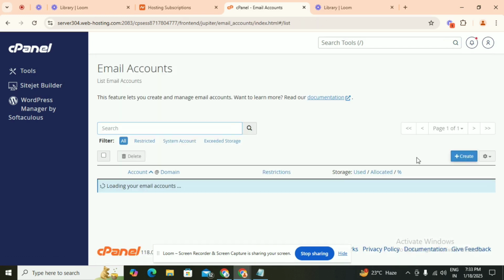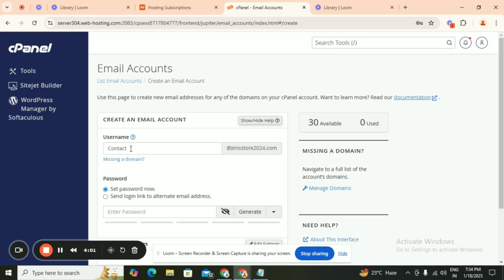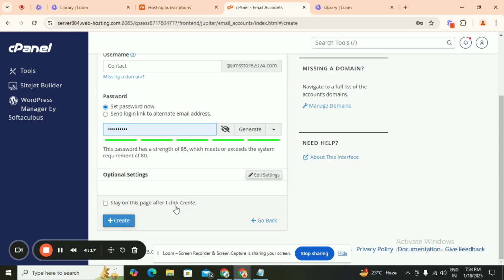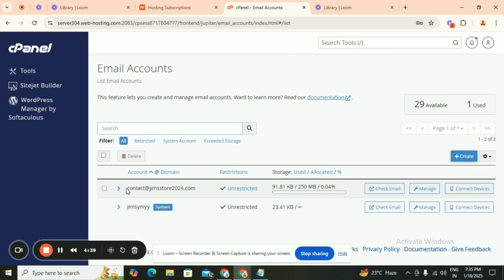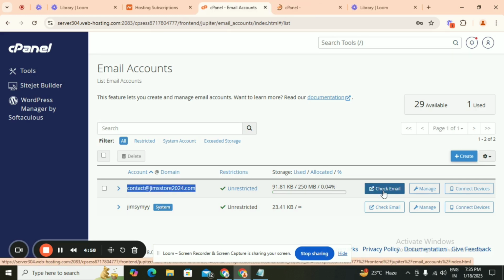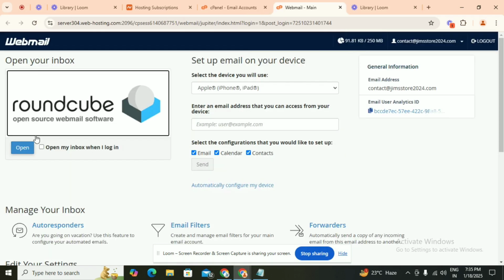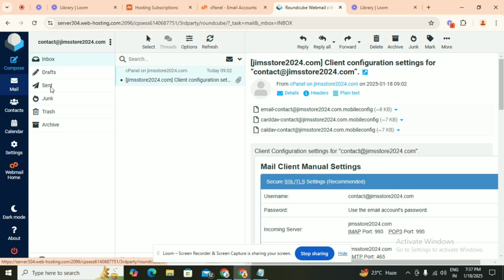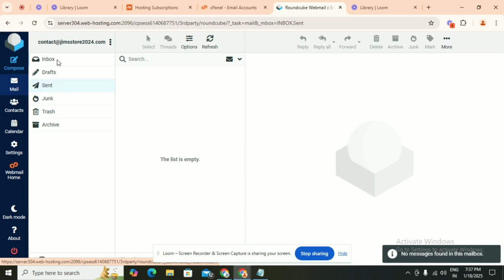How to Create Business Email using Namecheap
Follow these simple steps:

Choose a domain name for your business.
Sign up with an email hosting provider.
Connect your email to Gmail, Outlook, or your preferred email client.